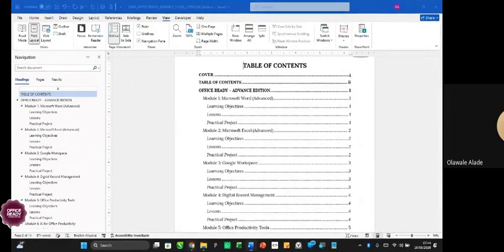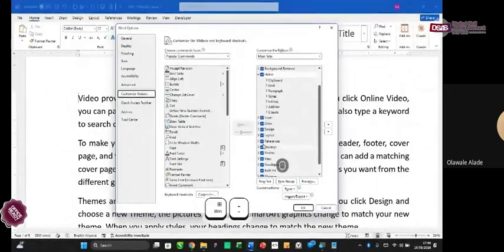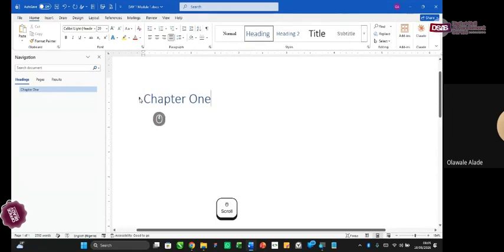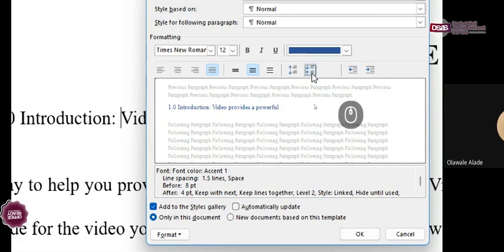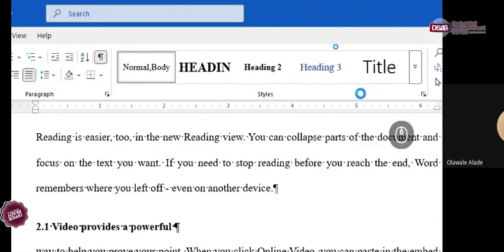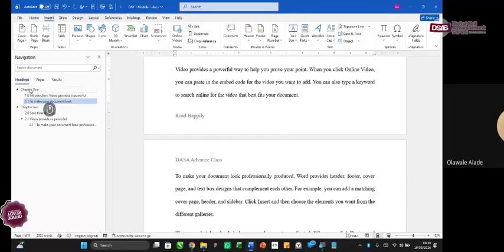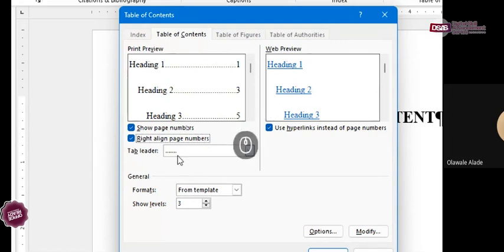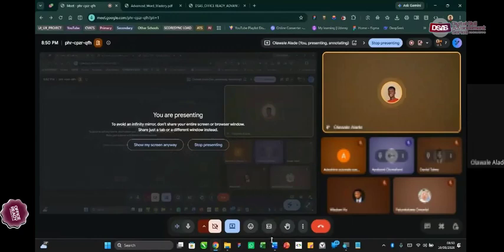Practical Tech Skill For Any Workplace Office Ready Advance Edition 1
Watch this practical session on Advanced Microsoft Word & Google Workspace and learn how to create, collaborate, manage, and work more efficiently.

▶️ Watch, learn & practise.

DSAS — Bridging the Digital Skills Gap Through Practical Learning. 🚀